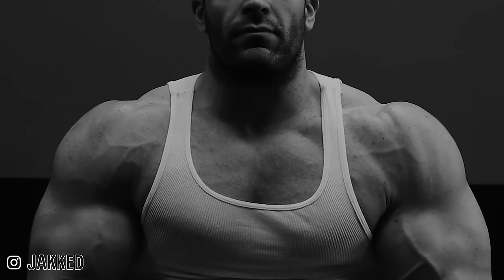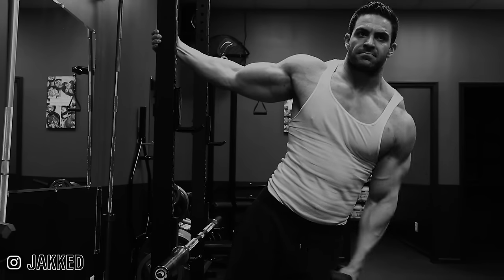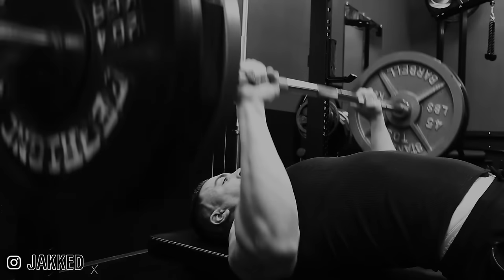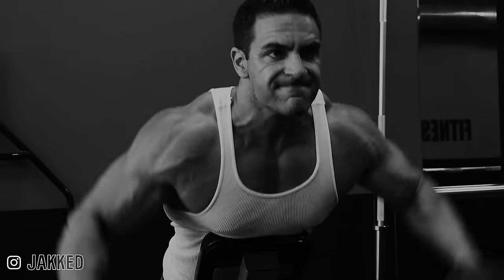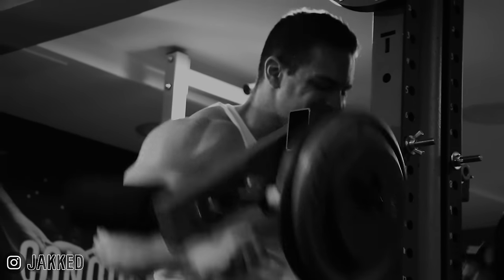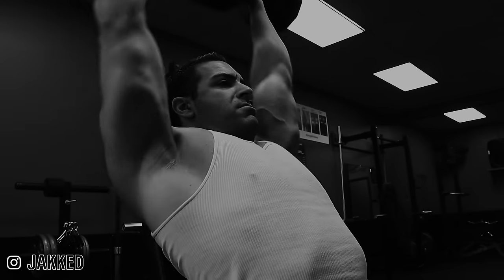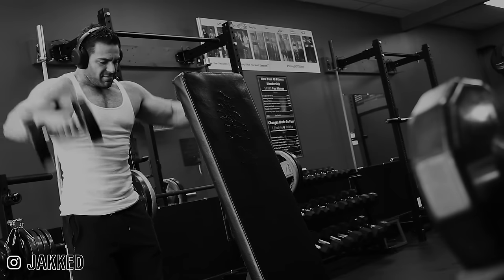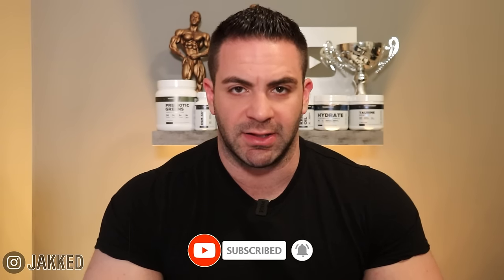I Wasted Years of Progress Trying to Grow My Shoulders Like This!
* Old School Push Pull Legs! *
* Bodybuilding Diet eBook and Audiobook*

I Wasted Years of Progress Trying to Grow My BACK Like This!